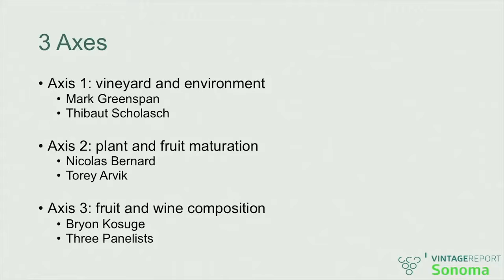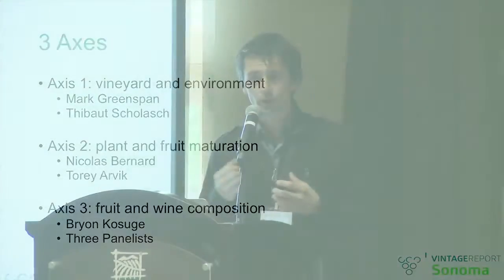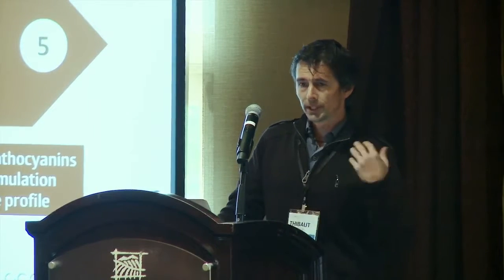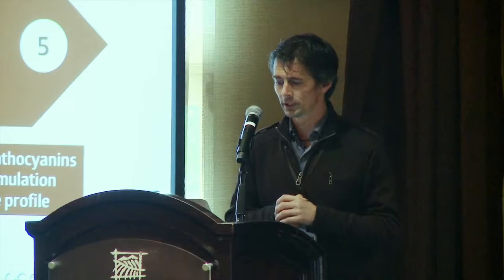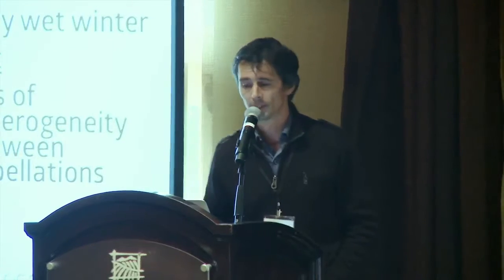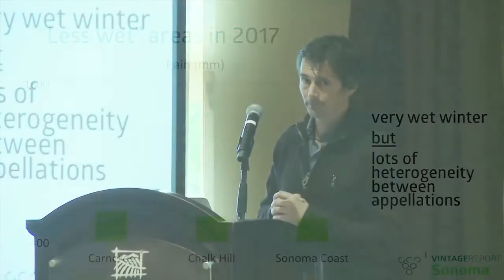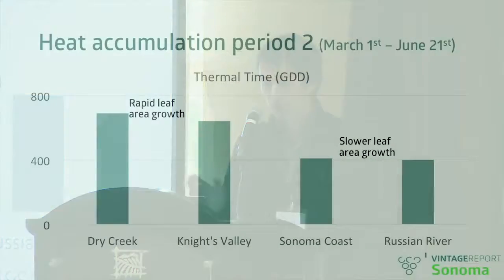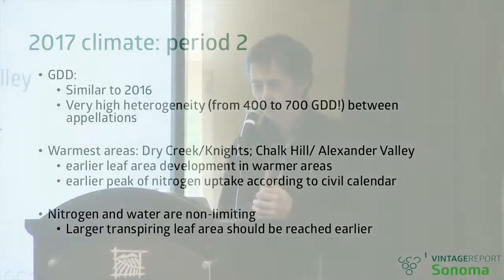2017 Sonoma Vintage Report - Thibaut Scholasch - Vintage Analysis pt. 1